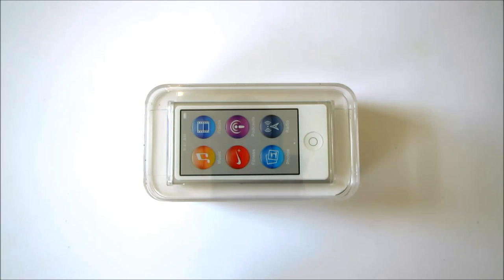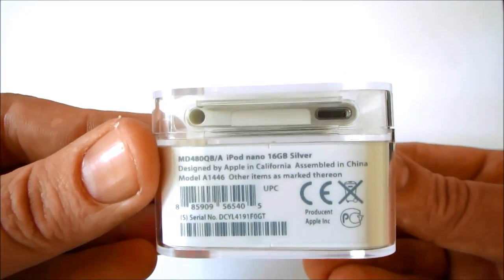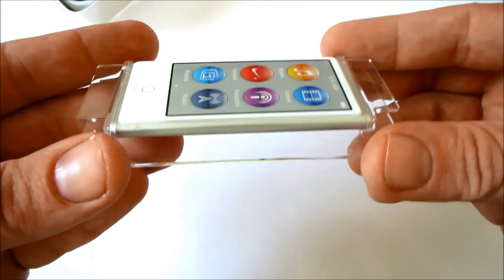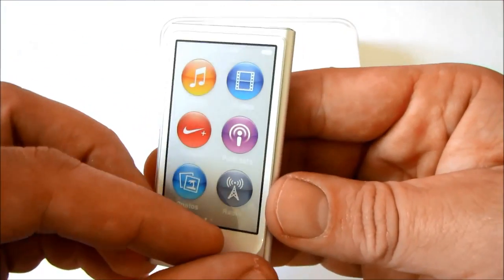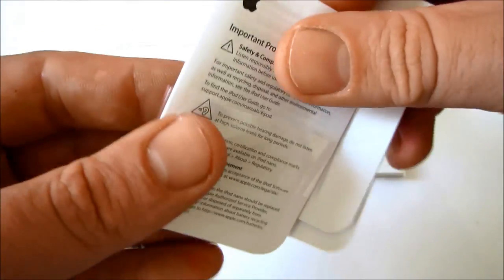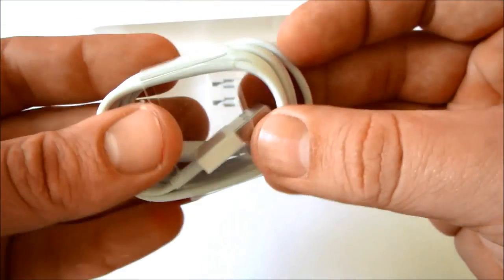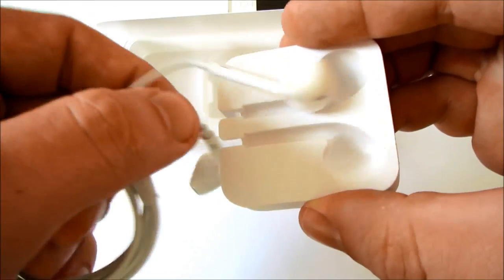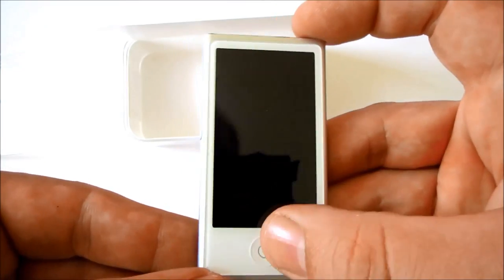Apple iPod nano 7th Generation Unboxing Review 7G 2013 Silver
Our First look and review of latest seventh design of Nano